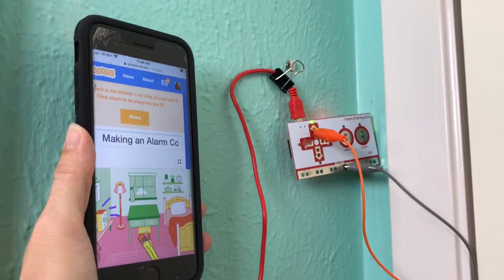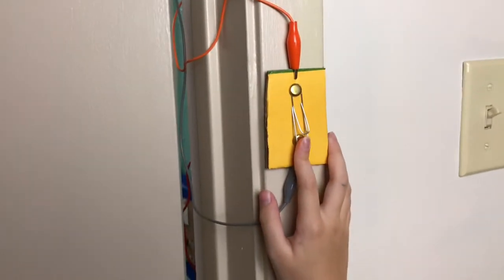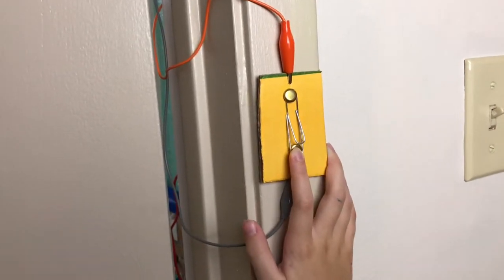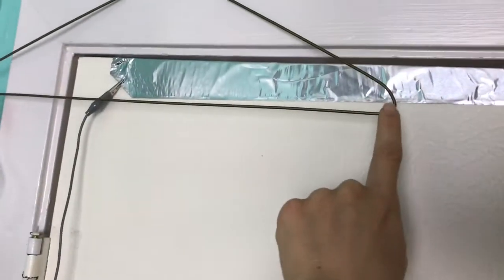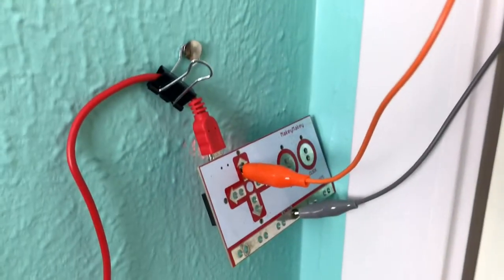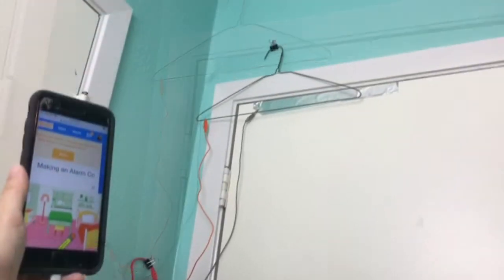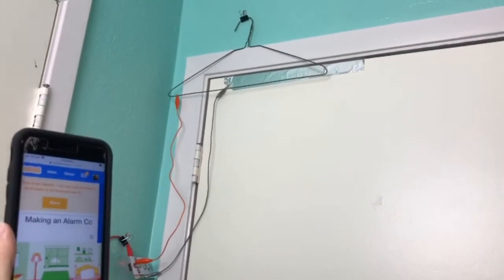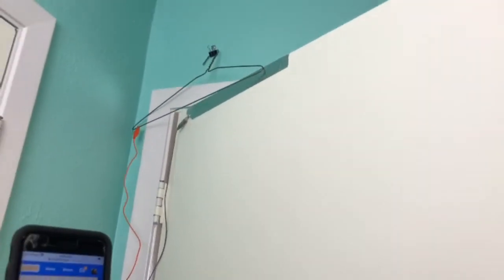Makey Makey Doorbell to Alarm System!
Quick example of how to require a Makey Makey doorbell into a door alarm!